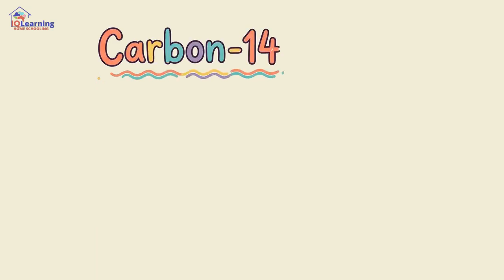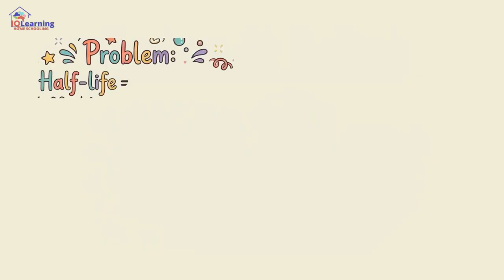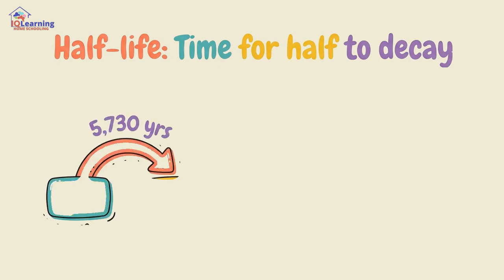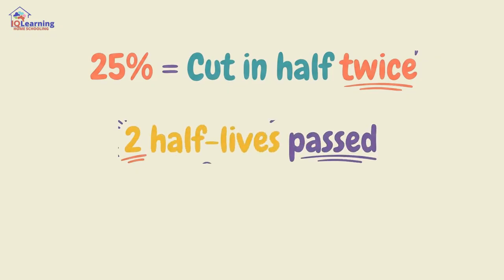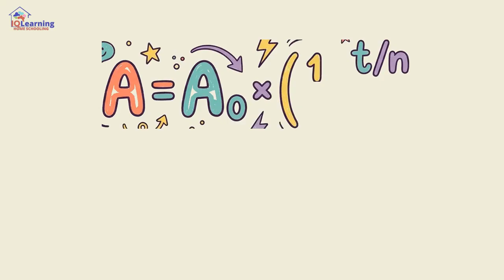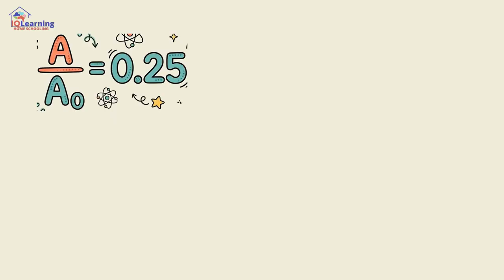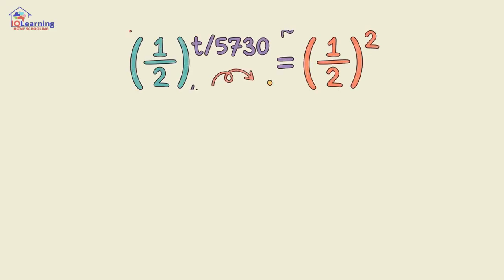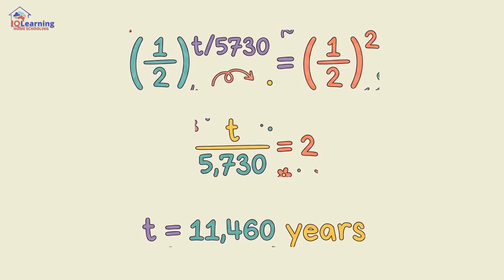Half-Life Carbon 14 Dating Worked Example